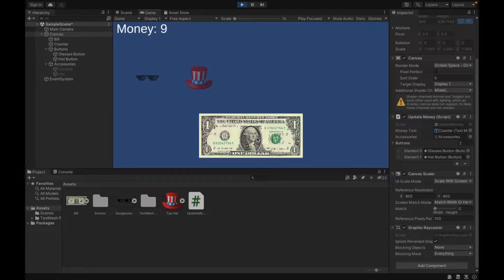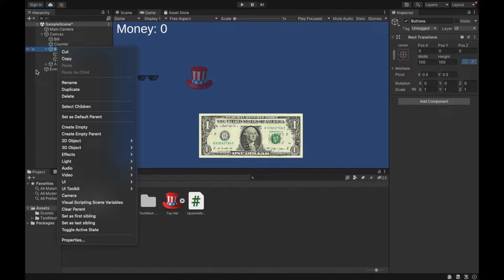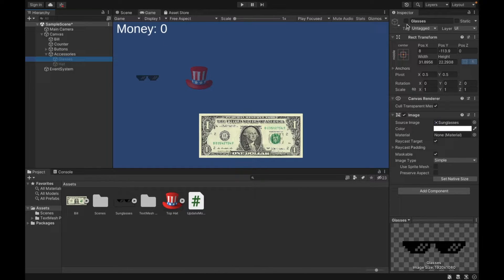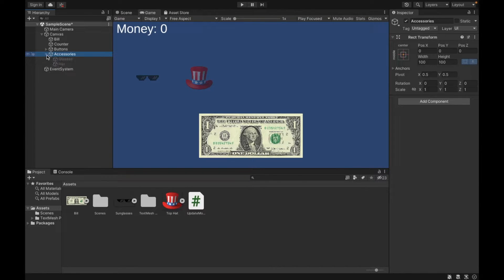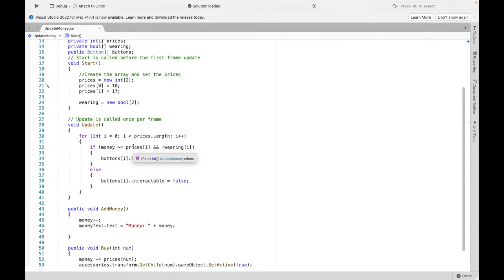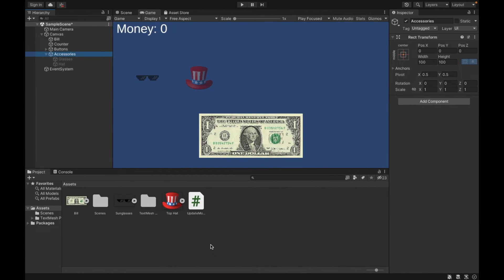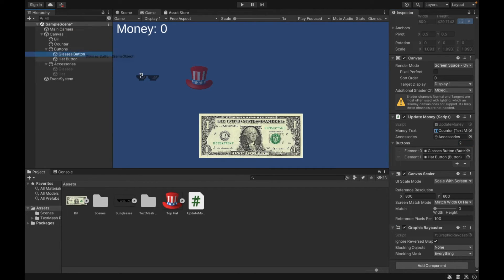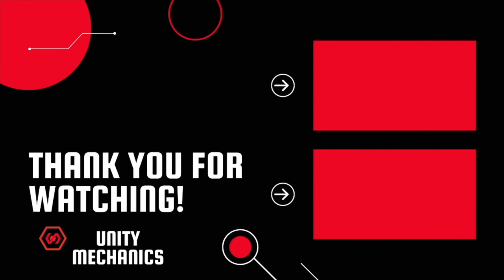Adding Upgrades || Clicker Game in Unity Pt. 2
Building off of our first video, this video goes through the structure to add dozens of upgrades to your clicker game. In this particular example, we are adding accessories to George Washington.